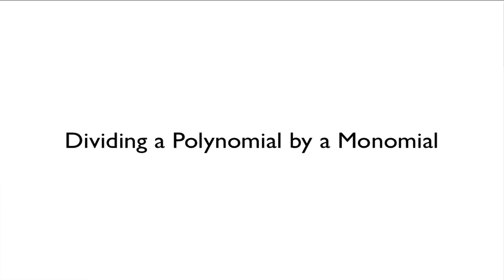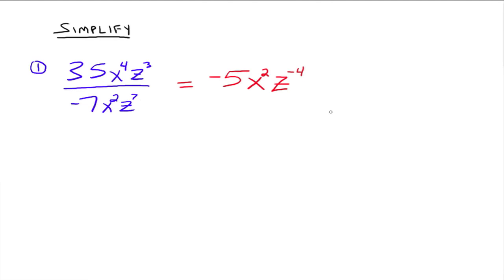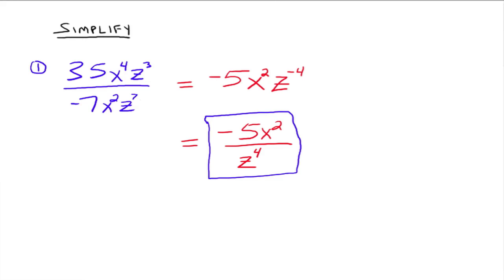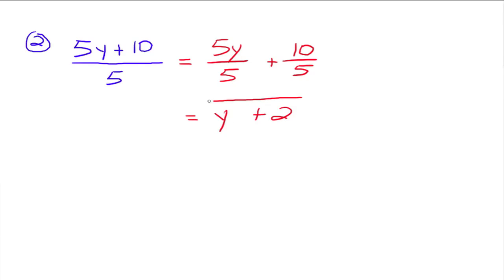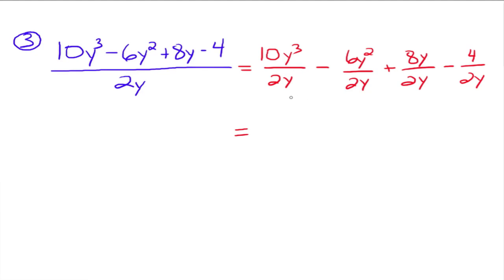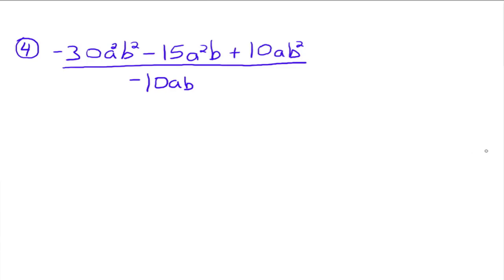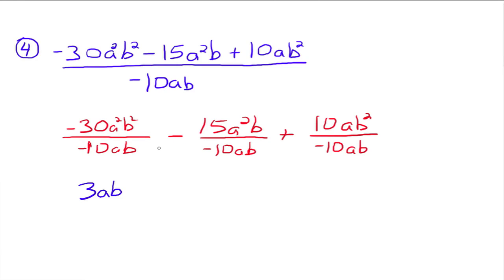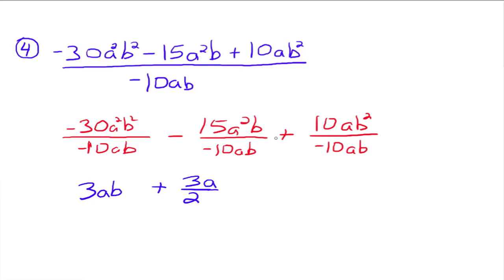Dividing a Polynomial by a Monomial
A discussion on dividing a polynomial expression by a monomial.